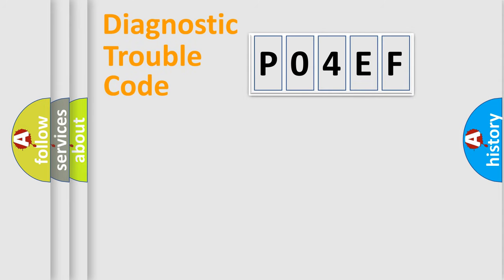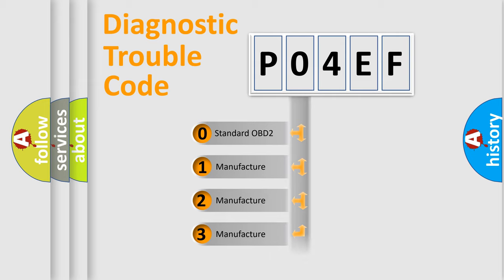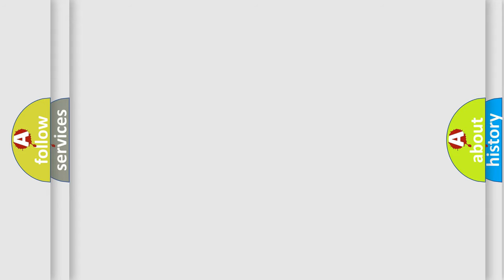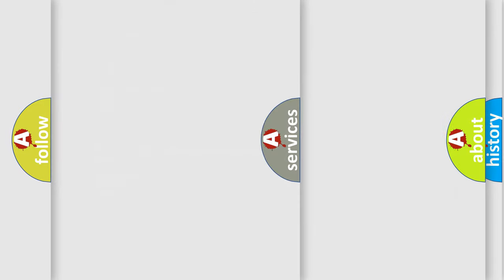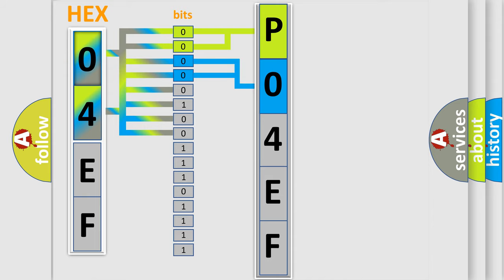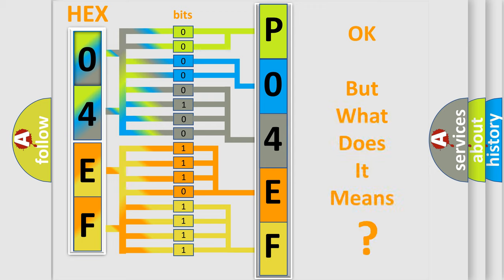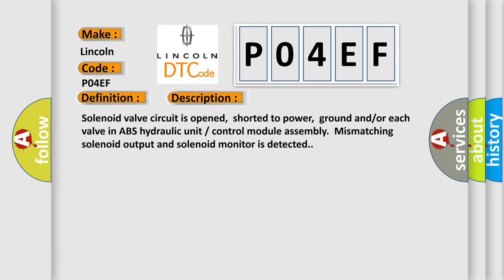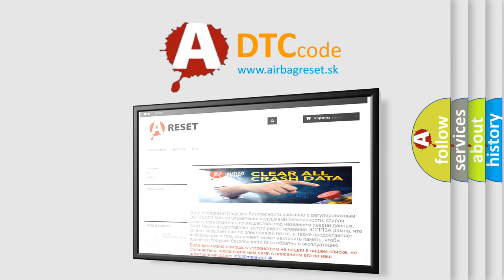DTC Lincoln P04EF Short Explanation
Contents:
0:21 Basic DTC analysis according to OBD2 protocol standard.
1:48 Insight into programming
2:58 A diagnostically understandable description of the Diagnostic Trouble Code
3:05 Basic error definition

Make:
Lincoln
Code:
P04EF
Definition:
Left-rear inlet solenoid valve circuit failure
Description:
Cause:
ABS Module